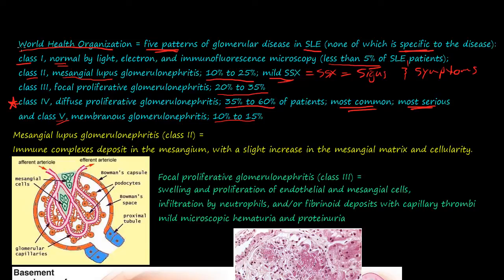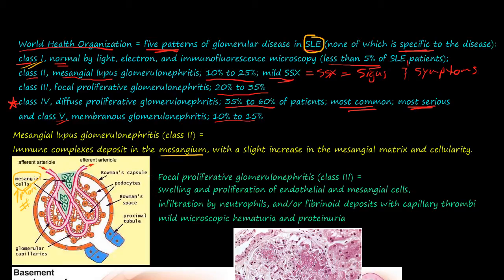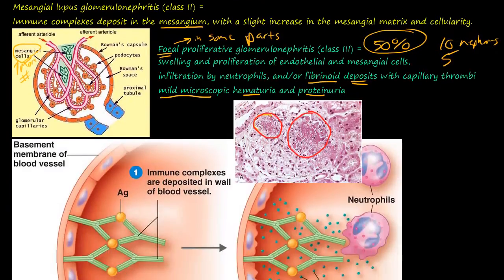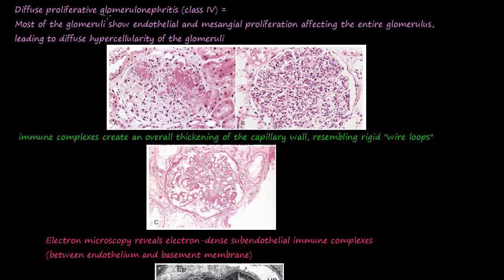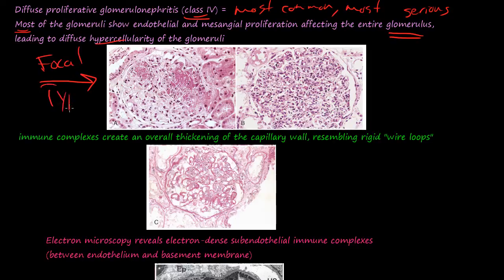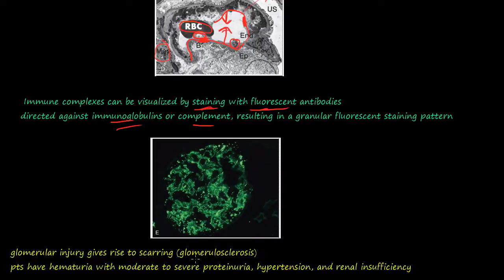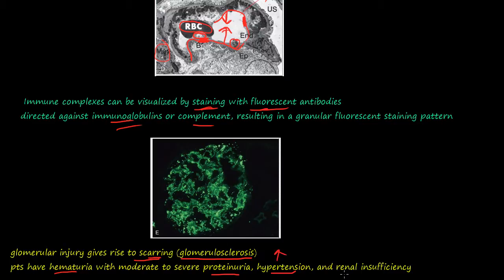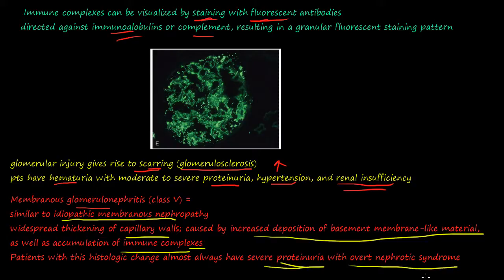91P Morphology of Systemic lupus erythematosus, SLE, part 2, glomerular disease in SLE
According to the World Health Organization (WHO) morphologic classification, there are five patterns of glomerular disease in SLE (none of which is specific to the disease): class I, normal by light, electron, and immunofluorescence microscopy (less than 5% of SLE patients); class II, mesangial lupus glomerulonephritis; class III, focal proliferative glomerulonephritis; class IV, diffuse proliferative glomerulonephritis; and class V, membranous glomerulonephritis.